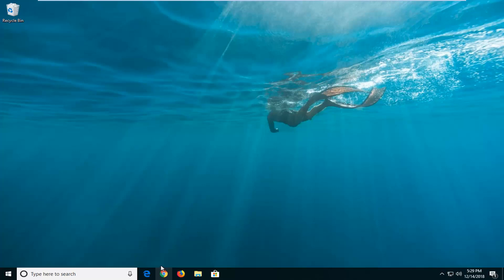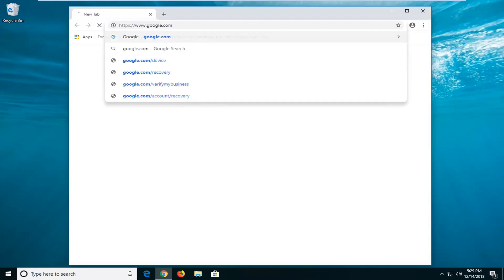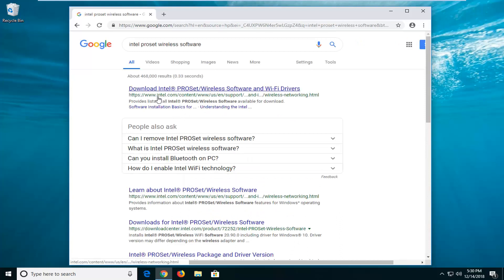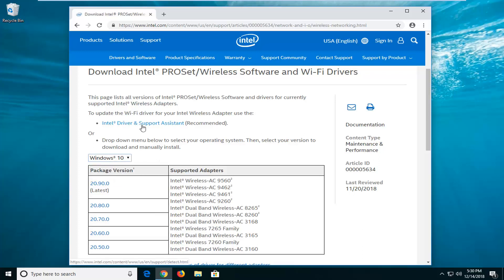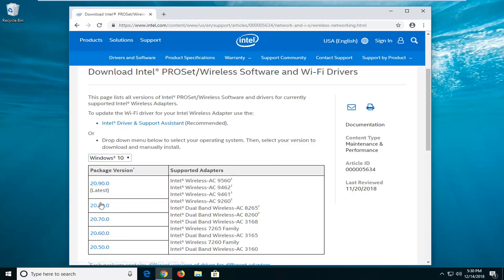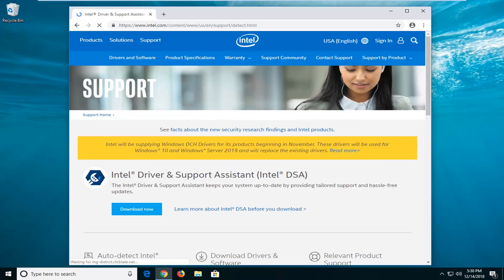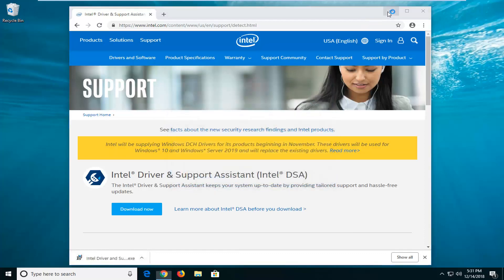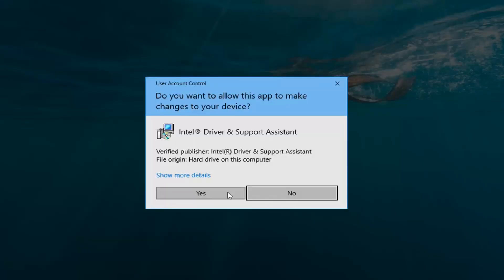How to Download Intel PROSetWireless Software for Windows 10/8/7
Automatically update your drivers and identify your products and get driver and software updates for your Intel hardware.

Intel PROSet/Wireless WiFi Software are the latest drivers for most Intel wireless cards including Centrino, Dual Band, Tri-Band, and more.

This software should work on most Intel wireless adapters under Windows 10, 8.1, and 7.